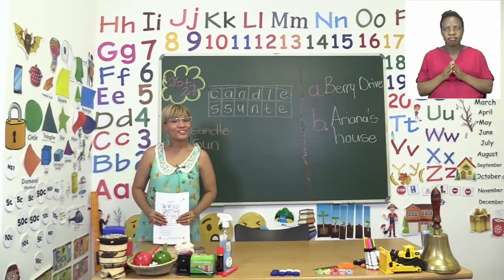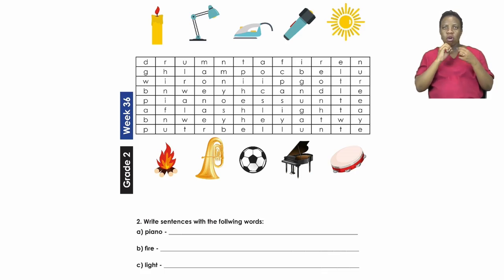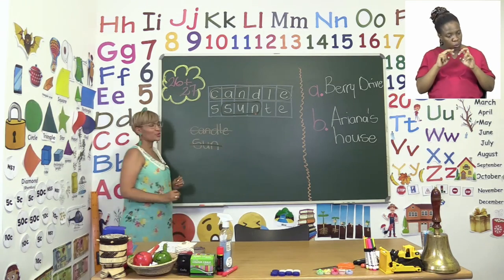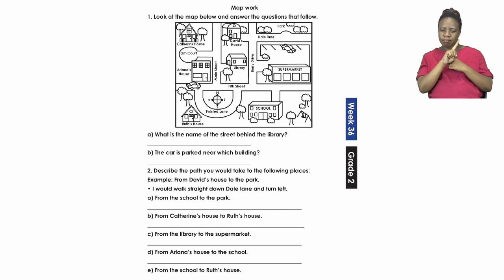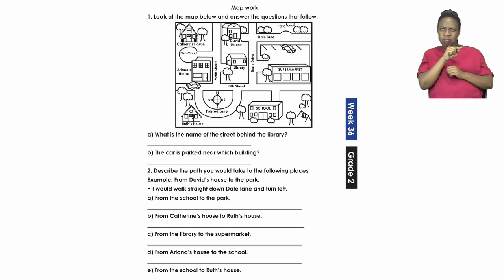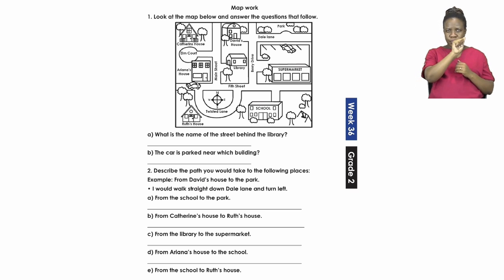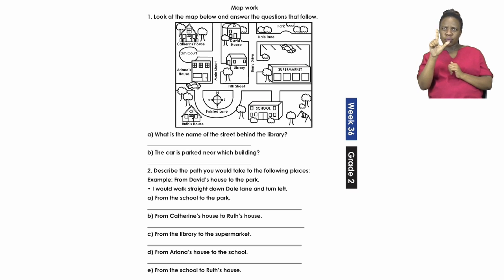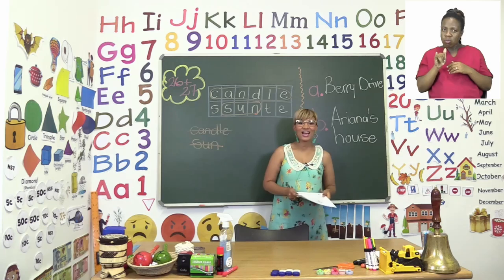My Zone Online School 2021 Grade 2 - Week 36 - Lesson 4 - 9 December 2021